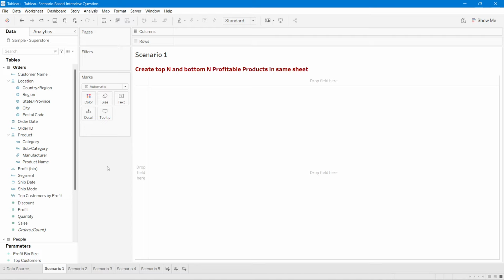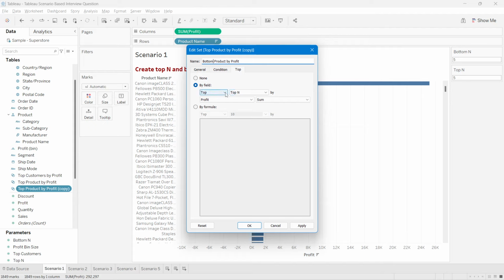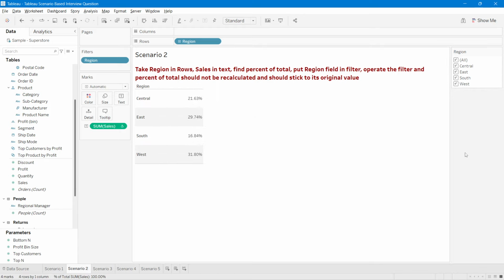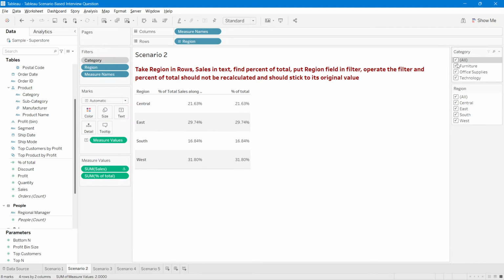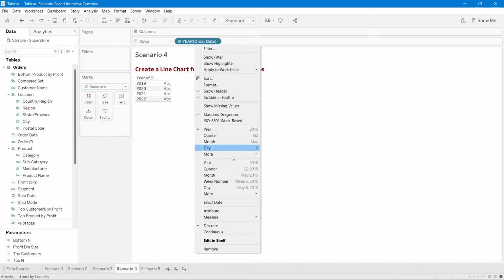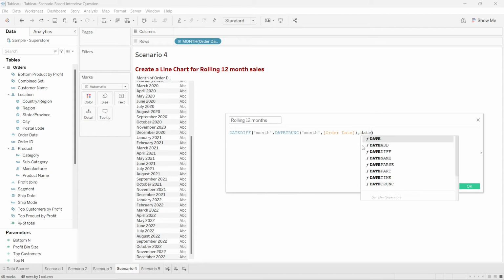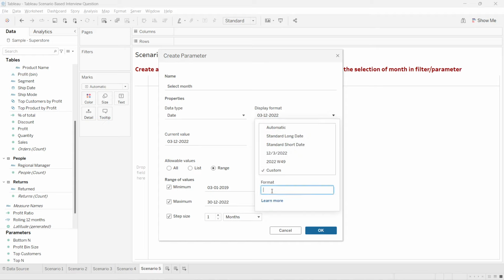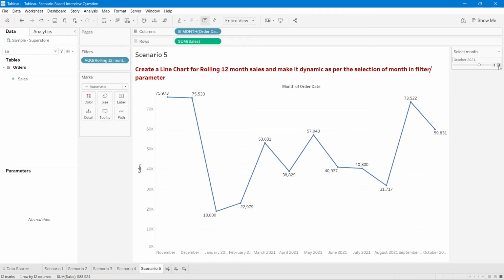Tableau Scenario based interview questions with solution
This video covers Tableau scenario based interview questions and their solution in detail.
The vide will be helpful for the people who are looking for a job change in Tableau Domain or for freshers who have done a Tableau course and trying to get a job as a Tableau developer or Data Analytics.

1. Tableau hand written notes
2. Tableau printed notes
2. Tableau important formulae print notes
3. Tableau important interview questionnaire